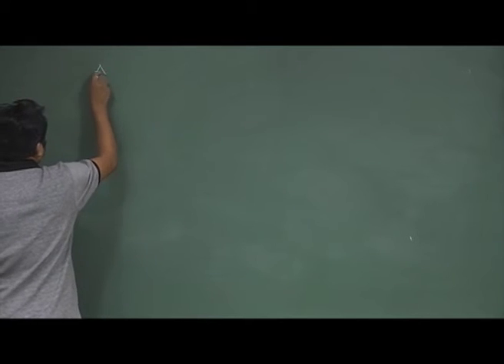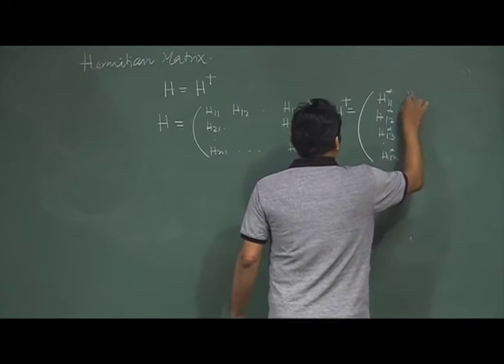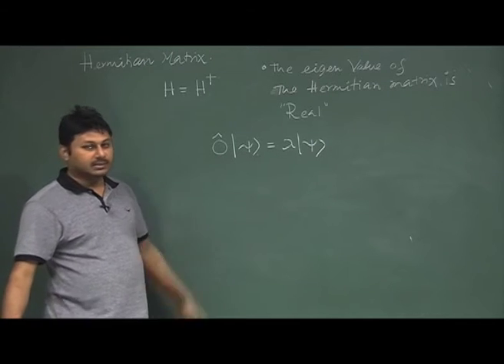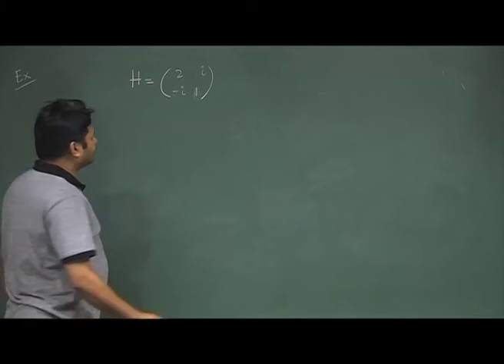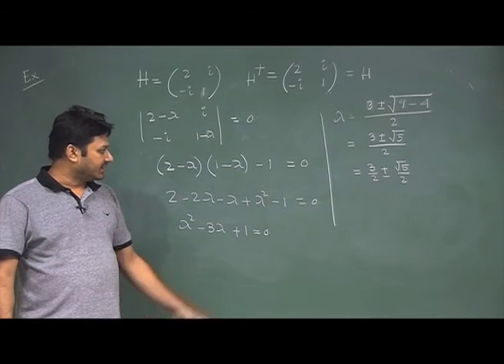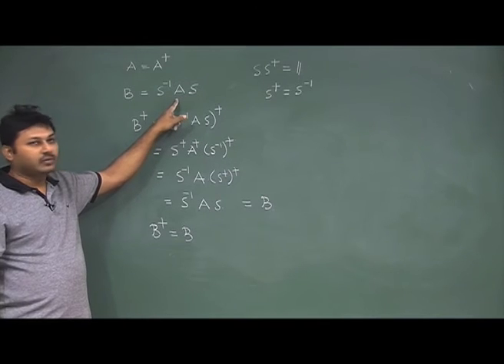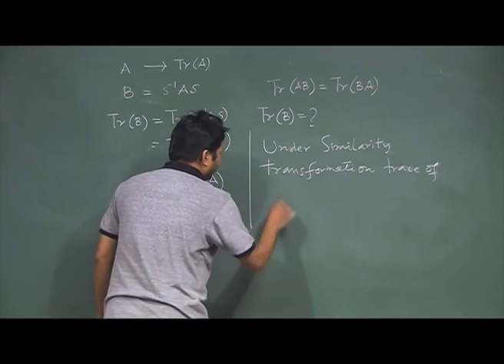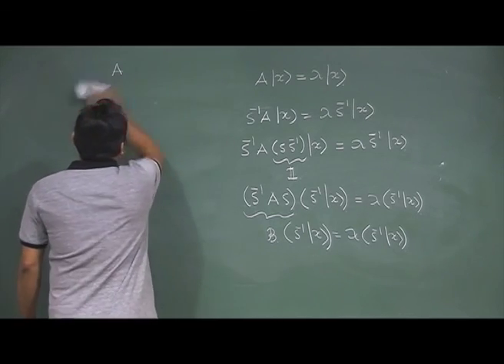Hermitian Matrix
Subject: Physics
Course Name: Mathematical Methods in Physics - I